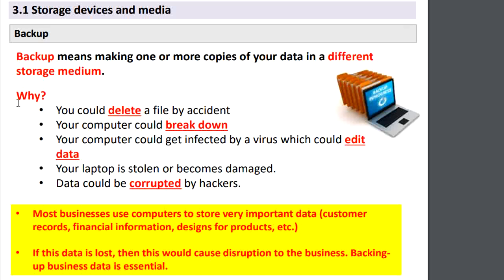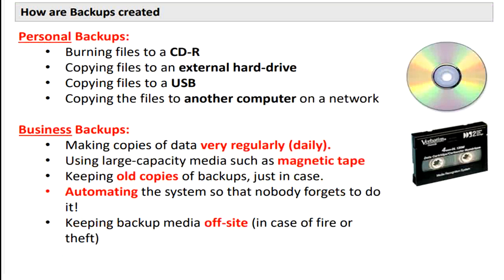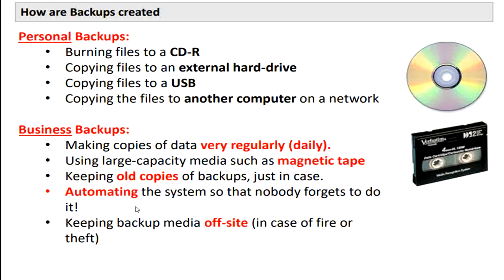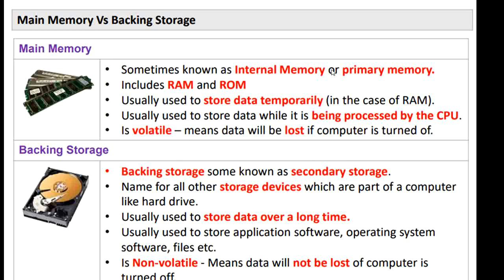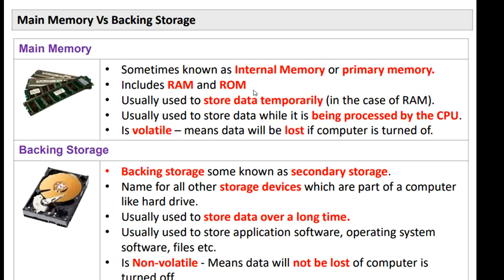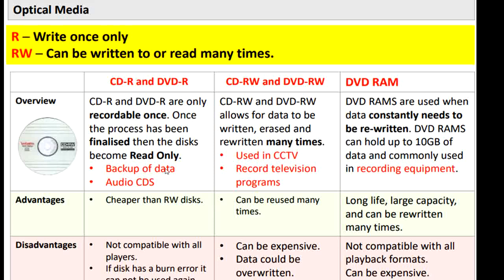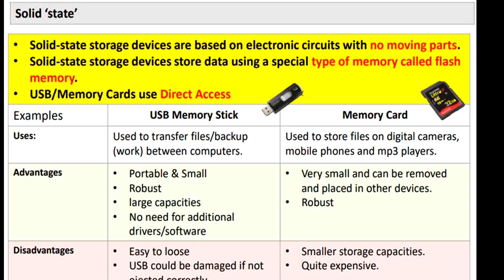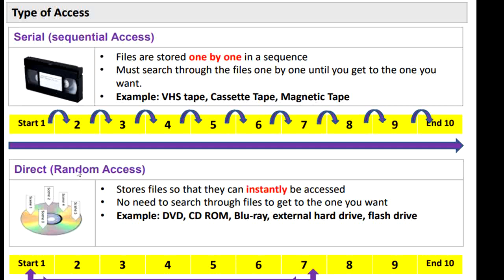Backing Up and Storage devices and media - Revision